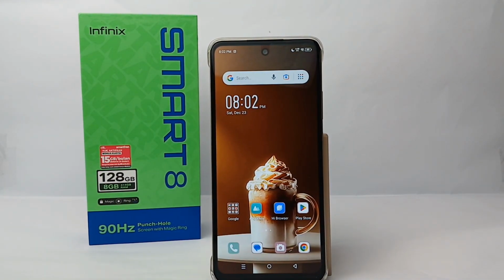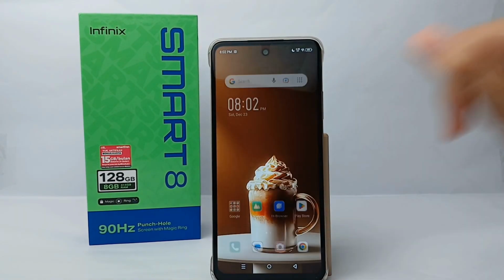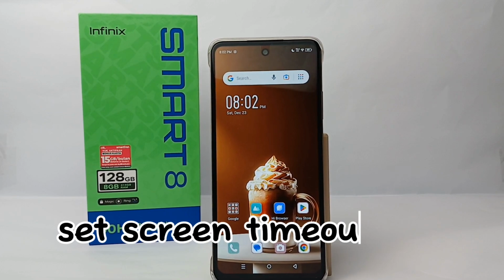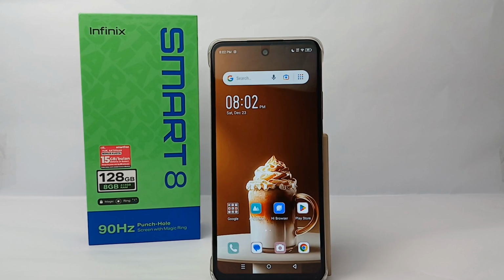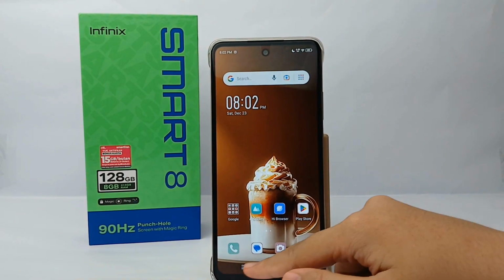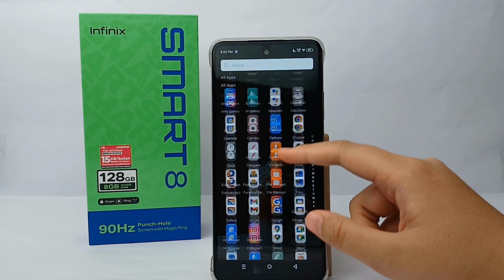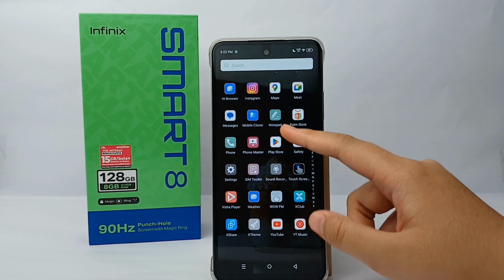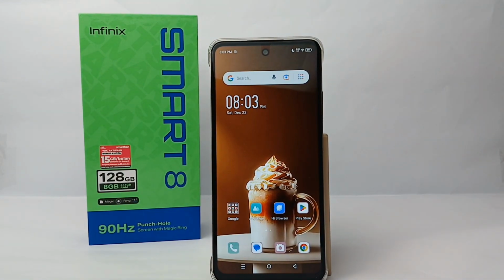How To Set Screen Timeout On Infinix Smart 8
This tutorial deals with search:
set screen timeout on infinix smart 8
how to set screen timeout
infinix smart 8
how to set screen timeout on infinix